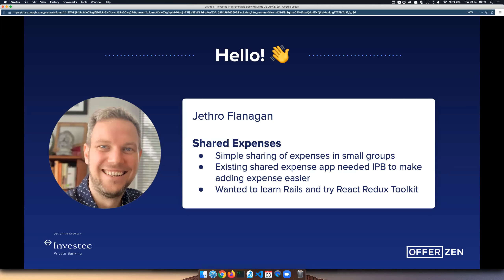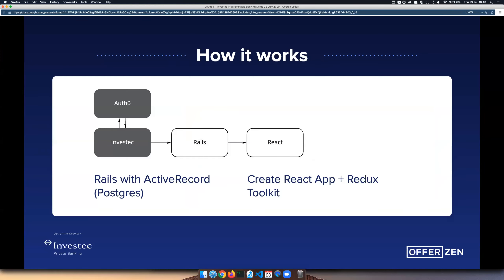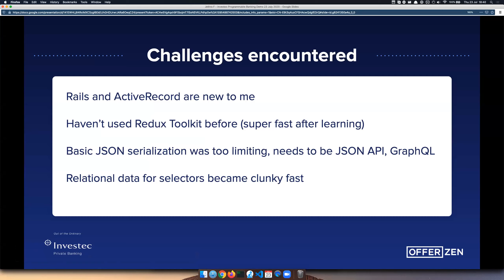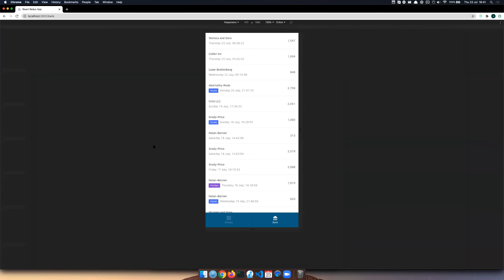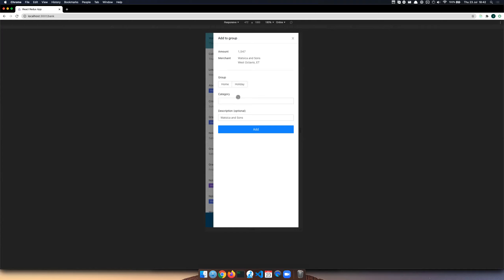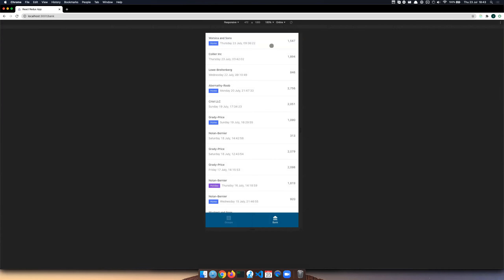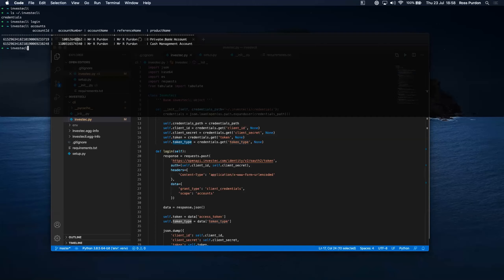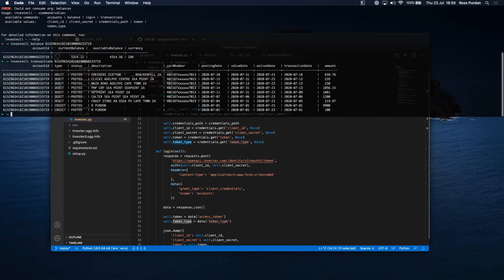Programmable Banking Community: Jethro Flanagan and Ross Purdon's Projects – 23 July 2020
Every week, we run a meetup for the Investec Programmable Banking beta community. Developers demo cool projects they’ve been working on and everyone has the chance to ask questions. If you’ve been wondering where programmable banking is at, here’s your sneak peek!

👉 In this demo, In this demo, Jethro Flanagan shares how he used programmable banking to facilitate easy adding and sharing of expenses in small groups. It works really well for a couple living together or a group of friends going on holiday. The app was built with Rails, React and Redux.

Repos:
- Coming soon!

👉   In the second demo, Ross Purdon shares how he used programmable banking to build a simple CLI interface for your bank account using Python Tabulate and Fire Python (CLI) built an OpenAPI JavaScript wrapper with Typescript definitions.

Check out Ross' slide deck here: Coming soon!

Check out our GitLab to see more of the awesome projects members of our community are working on. You can also sign up for challenges, where you can help find solutions for real life problems.